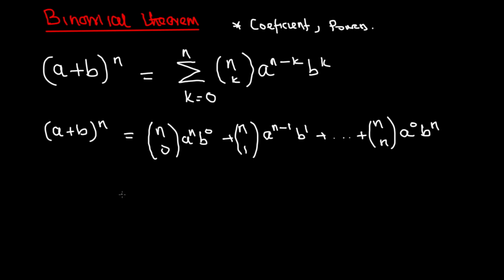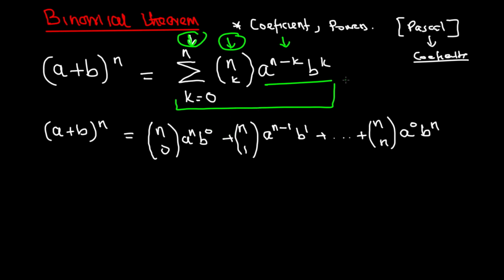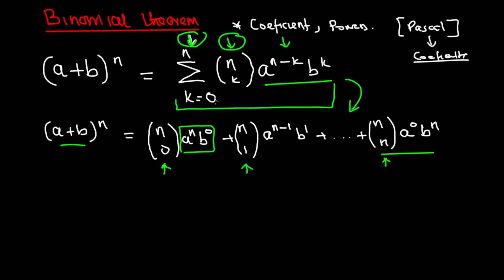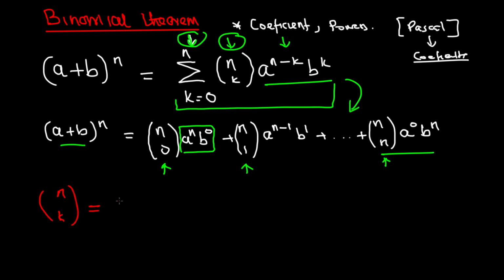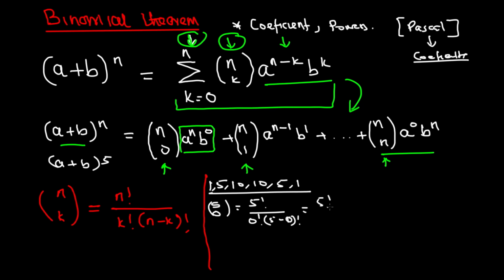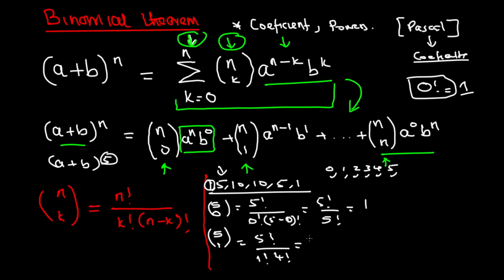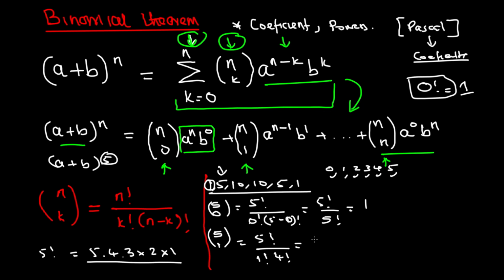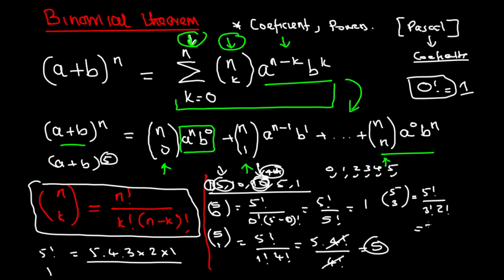020c Binomial Theorem - Principles